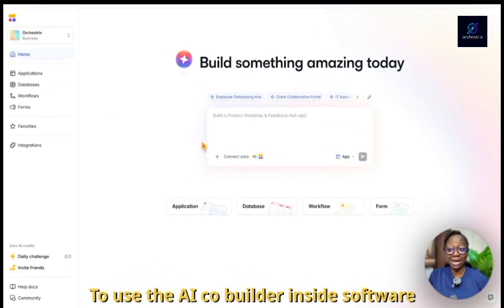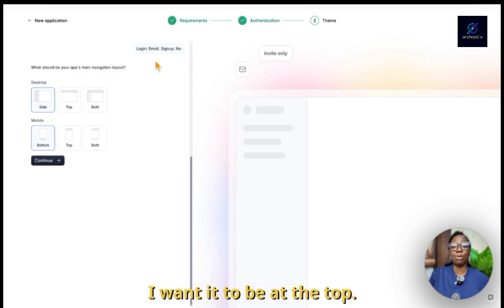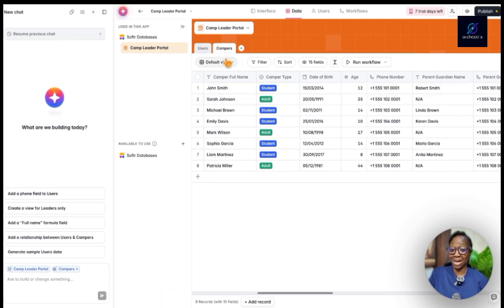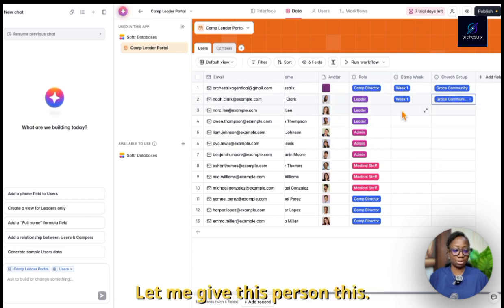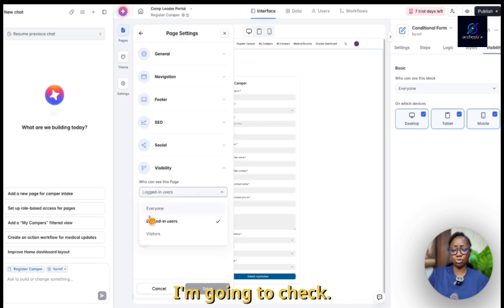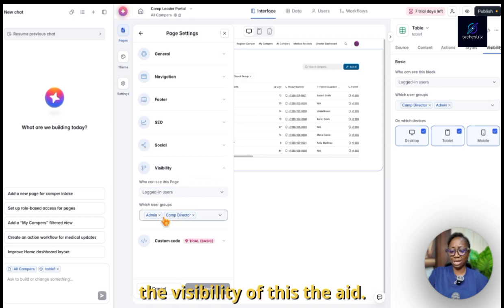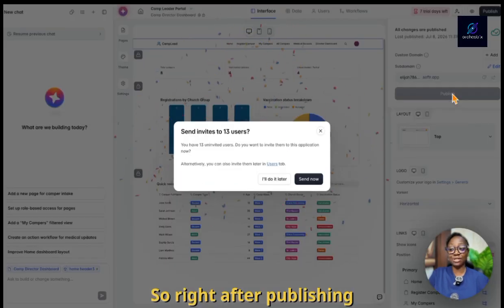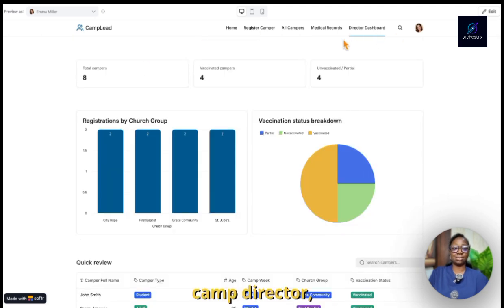We Built a Complete Camp Management Portal Live Using Softr AI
In this video, we build a complete, secure, role-based camp management portal live from scratch using Softr's AI co-builder.